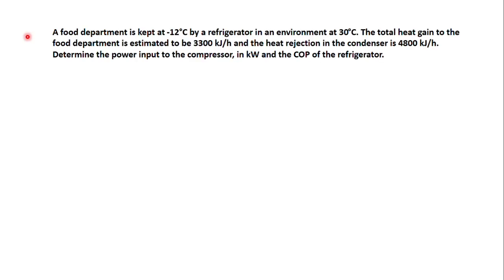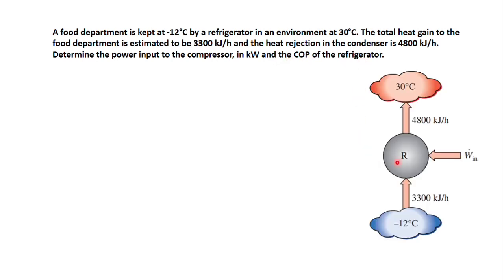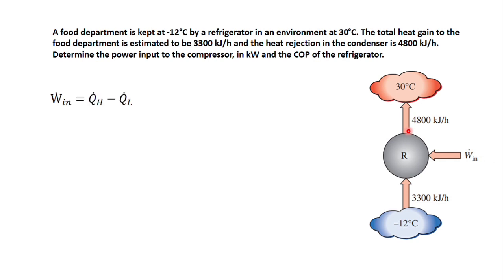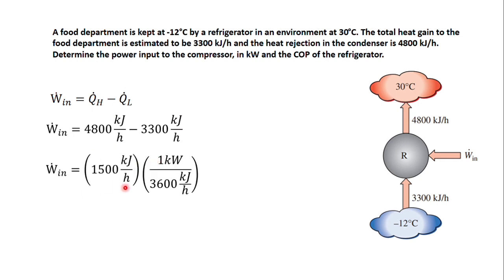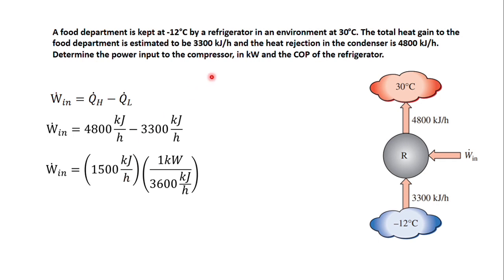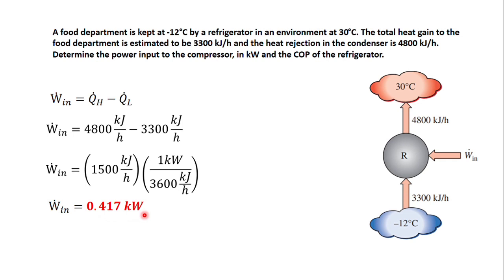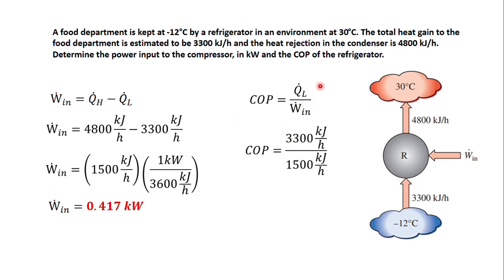Campaan|Chapter 7|Refrigeration Cycles Ideal Vapor-compression Cycle